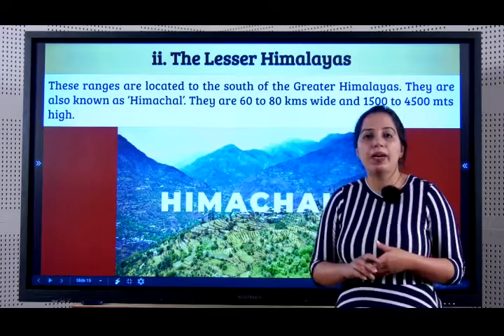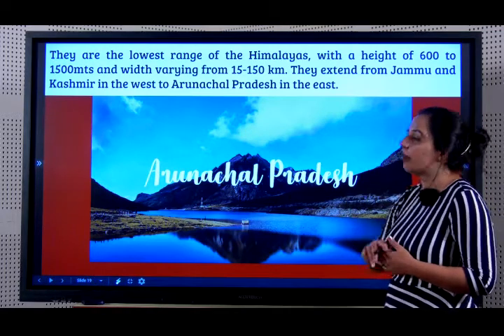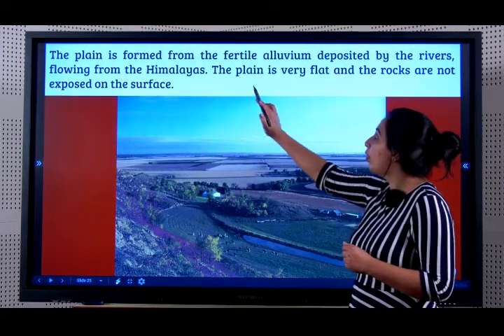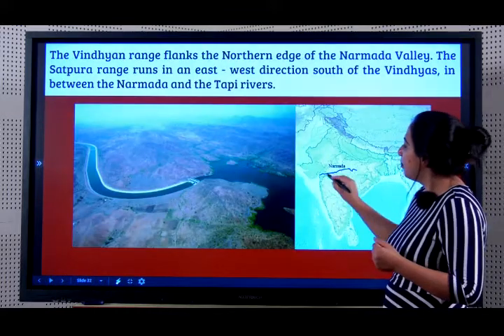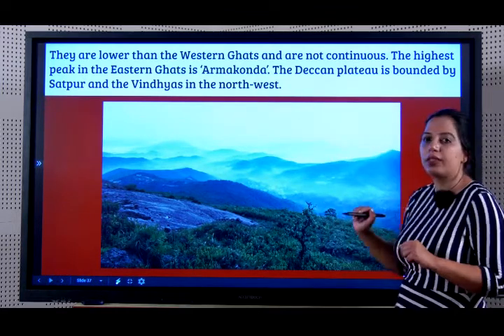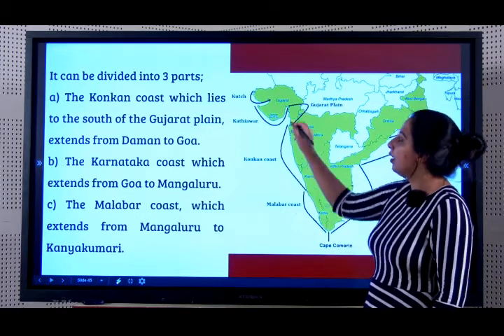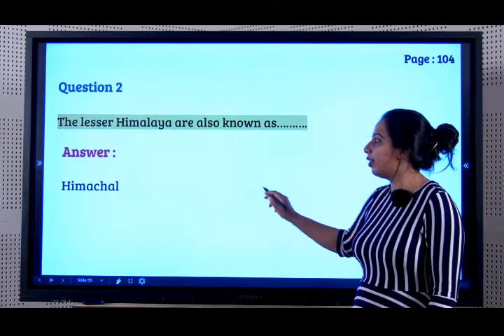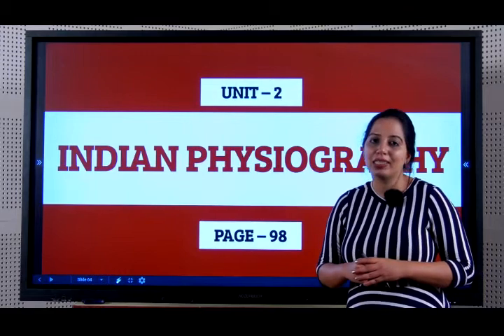Chapter:03| Indian Physiography-Part02 | Geography| Class X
Lesson: Chapter 3 Geography

Grade: 10th

Subject: Social Science

Syllabus: SSLC

Medium: English

Chapter Name: Indian Physiography

Part: 02